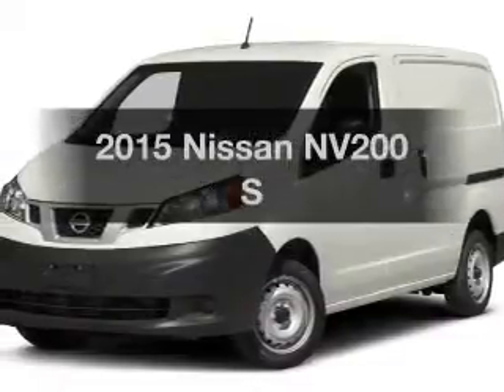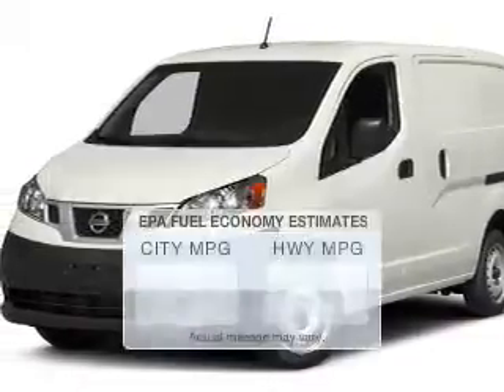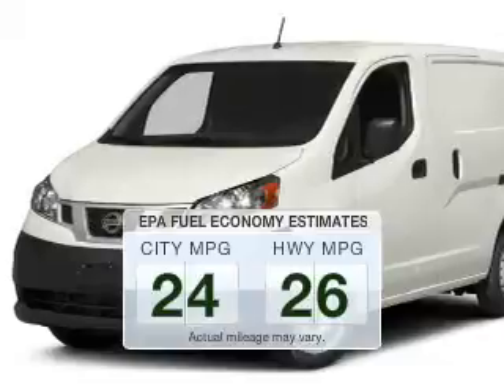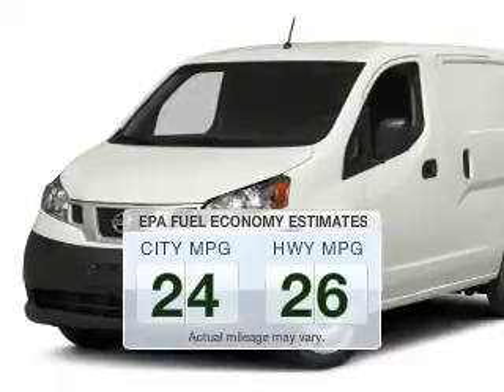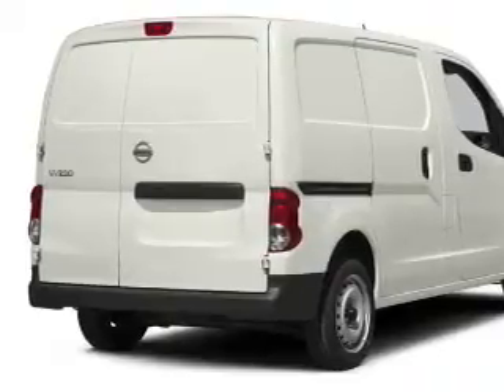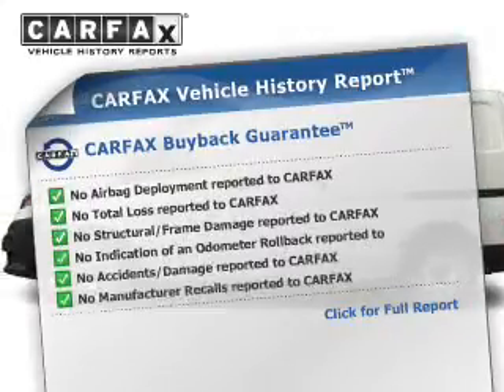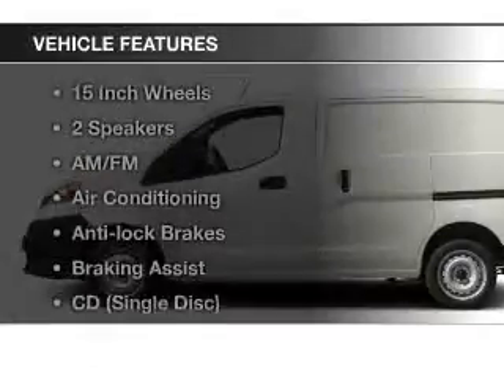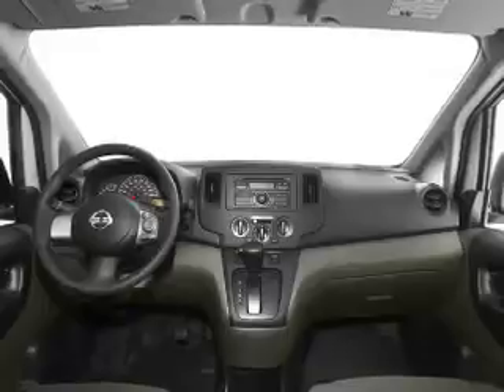2015 Nissan NV200 - MEDINA OH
Year: 2015
Make: Nissan
Model: NV200
Trim: S
Engine: 2.0 L, 4 cylinder
Transmission:
Color: Silver
Mileage: 3
Address:
5180 MONTVILLE DR